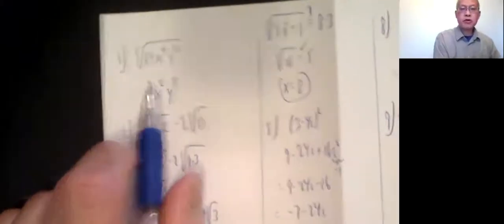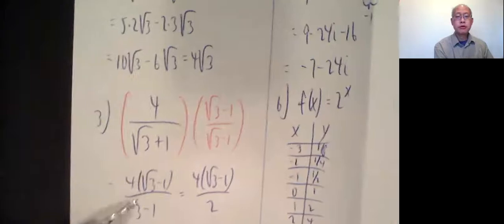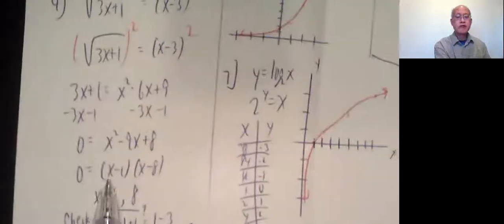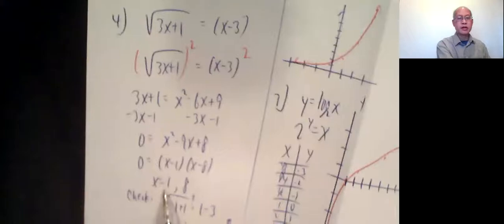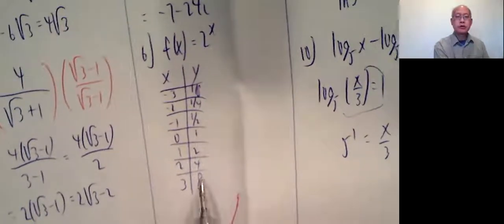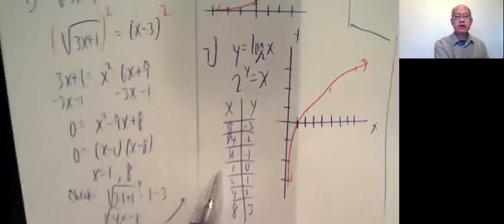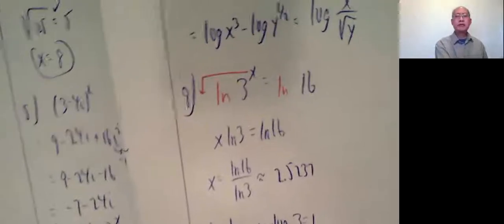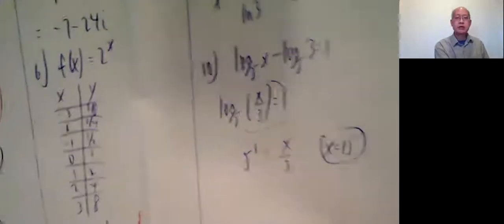MATH 120 EXAM 5 SOLUTIONS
Mel Hom's Math 120 exam 5 solutions